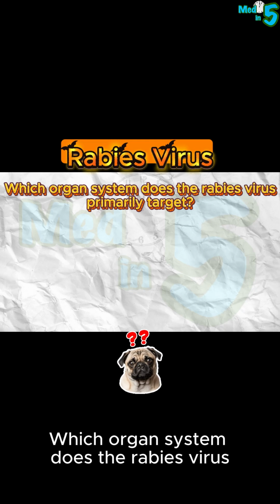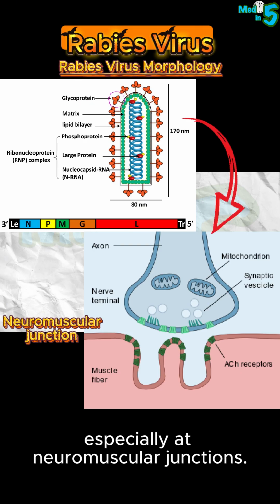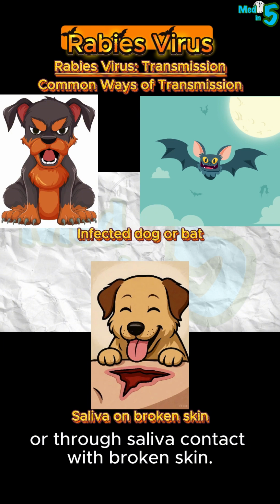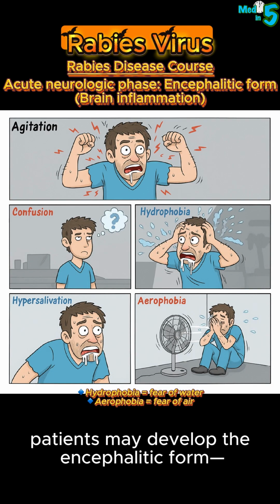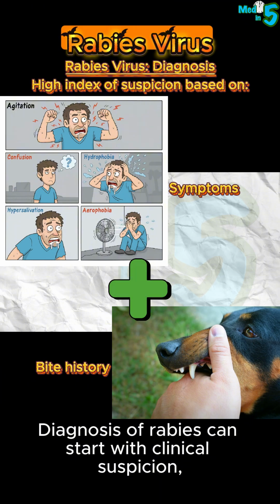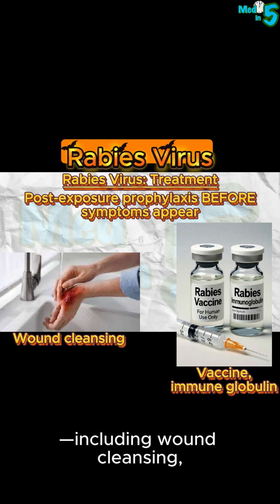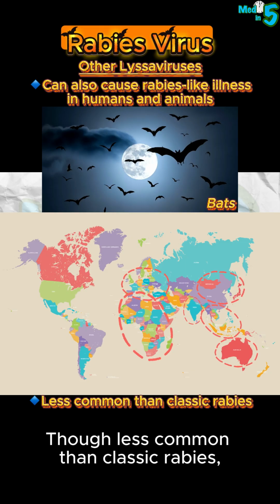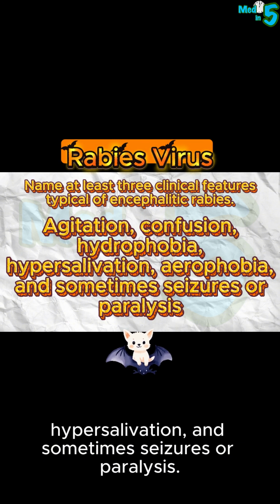Why Rabies Is Nearly 100% Fatal (But Totally Preventable) | Med in 5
Learn how the rabies virus works, spreads, and kills — all in just 5 minutes! In this episode of Med in 5, we break down the Lyssavirus family, its neurotropic nature, and why it causes fatal encephalitis if not treated early. You’ll learn:
 💉 How rabies enters through the bite and travels to the brain
 🧠 The difference between encephalitic and paralytic rabies
 🐕 Why prevention and post-exposure prophylaxis are lifesaving
 ⚡ How the bite location influences incubation and severity

📘Perfect for medical students, nursing students, and health professionals who want rapid, high-yield microbiology insights.

🔹 Chapters
 0:00 Intro + Quiz Questions
 0:36 What is the Rabies Virus?
 0:52 Structure and Key Proteins
 1:32 Transmission and Risk Groups
 2:02 Disease Progression & Symptoms
 2:55 Diagnosis and Lab Findings
 3:29 Treatment & Post-Exposure Prophylaxis
 3:46 Prevention & Global Relevance
 4:20 Recap Questions + Outro